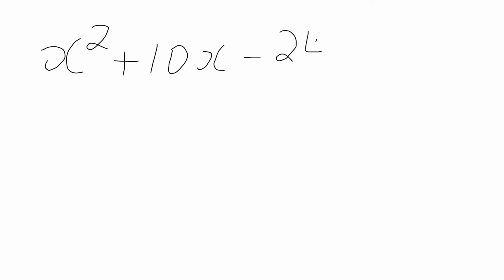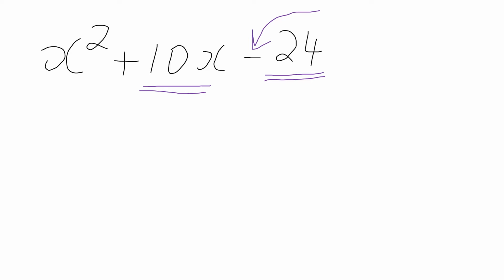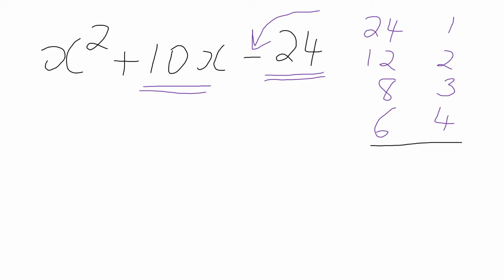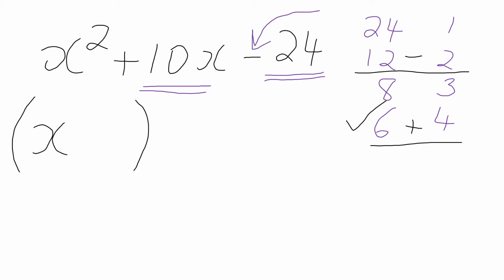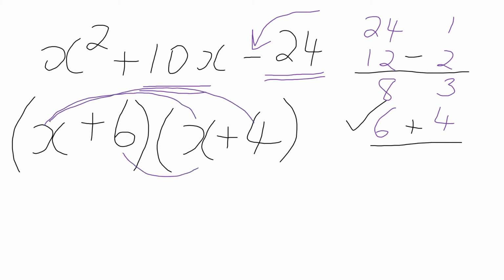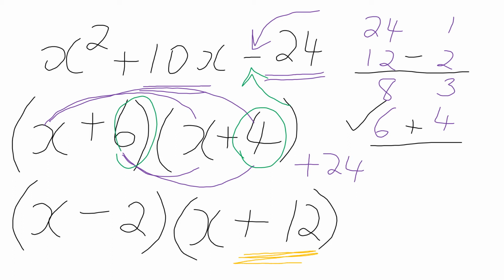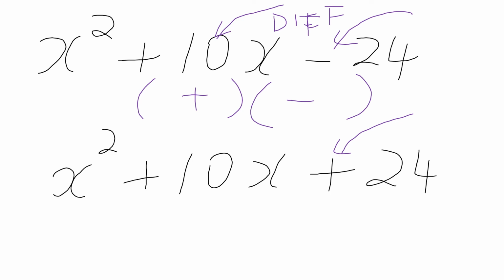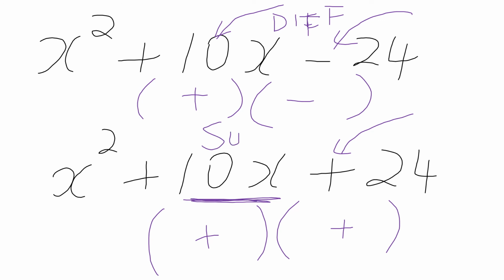My Fave Trinomial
Looks at factorising trinomials into two brackets.